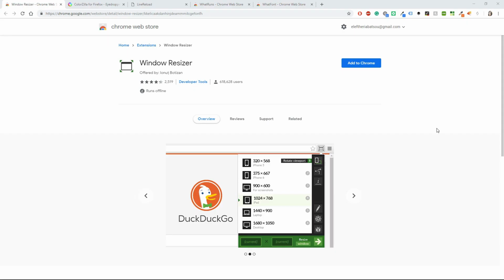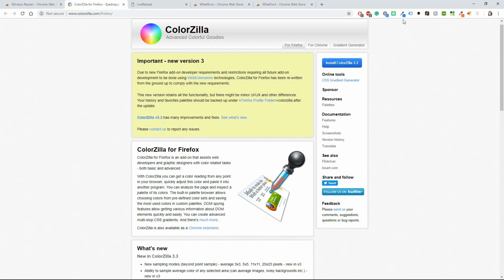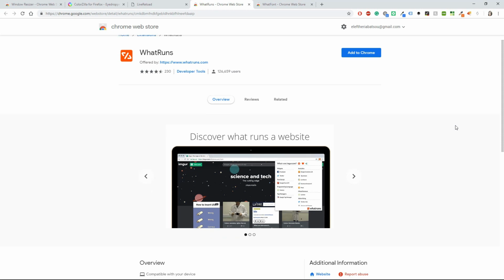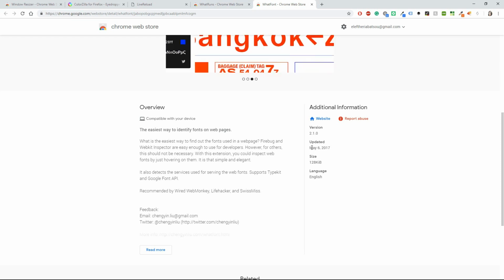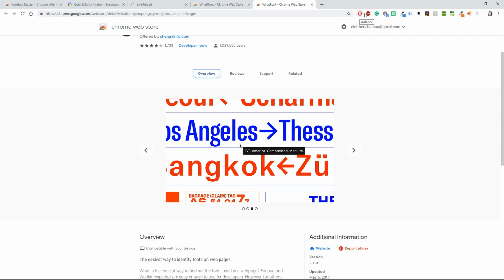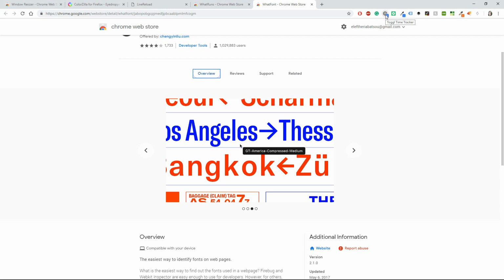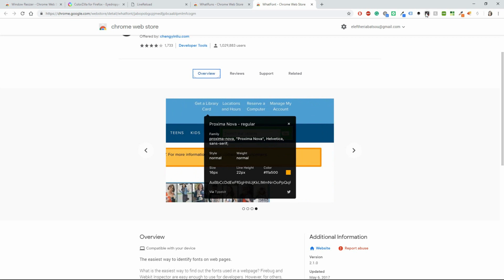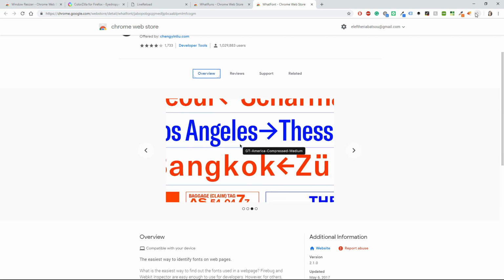Browser add on for developers and designers chrome extensions I am using